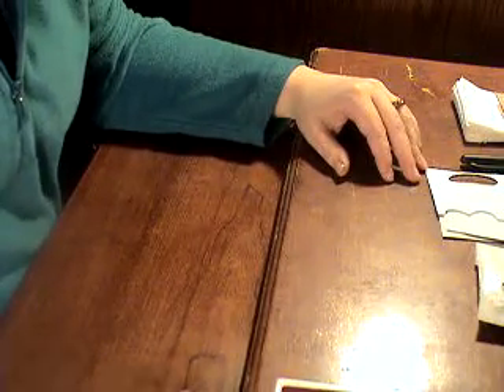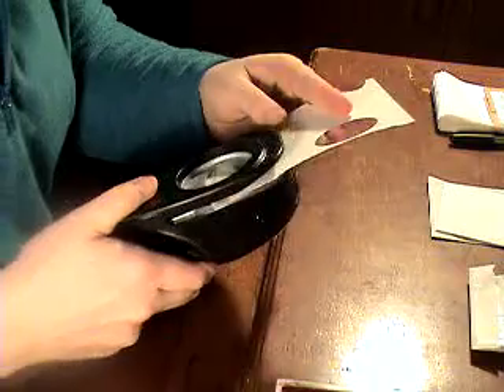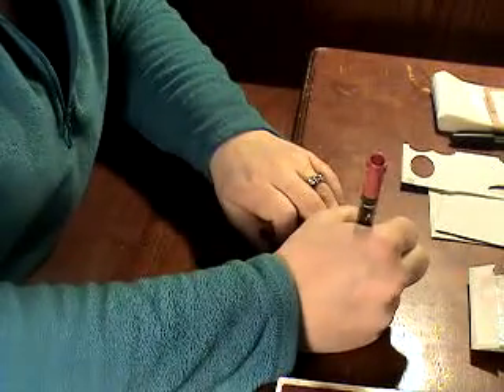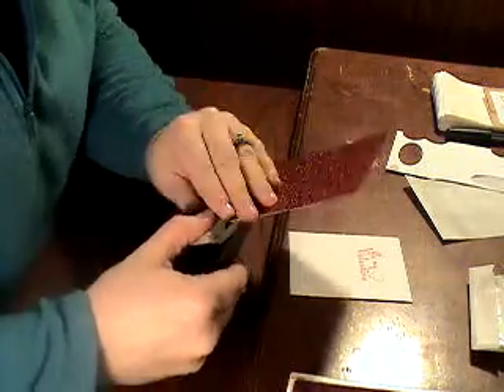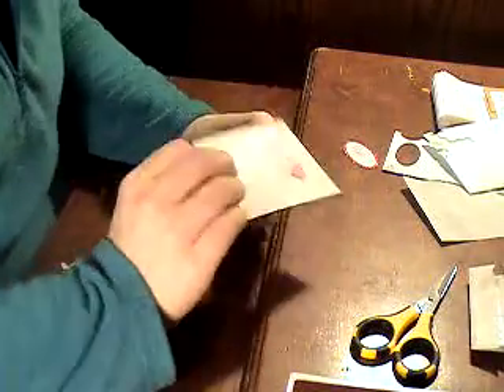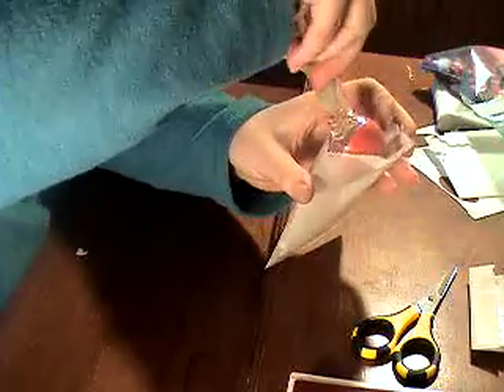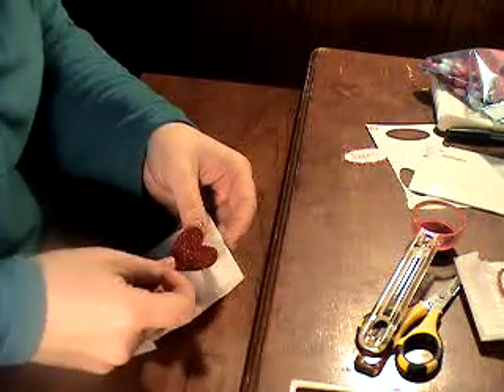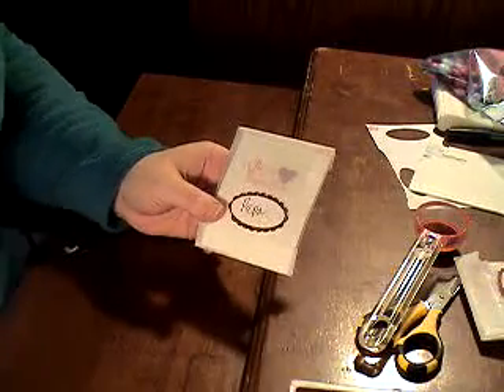Stampin' Up! Easy Valentine treat bag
I wanted to share how I made the treat bags for my boys to hand out at school and to family members. I hope you enjoy!!!
For inspiration and shopping 24/7

Le Box Boutique glassine bags